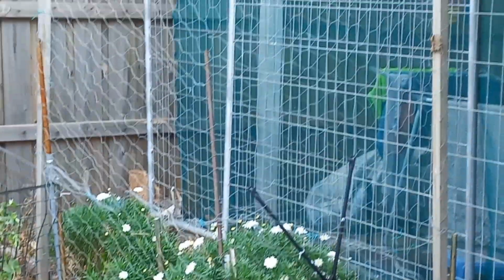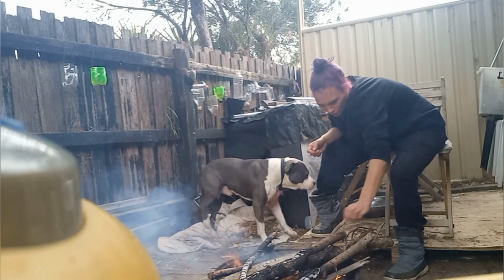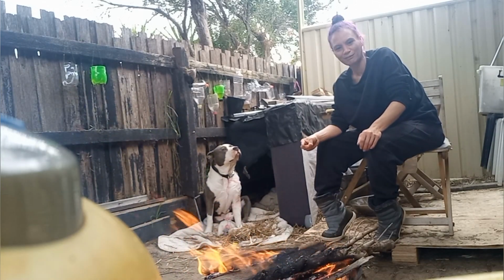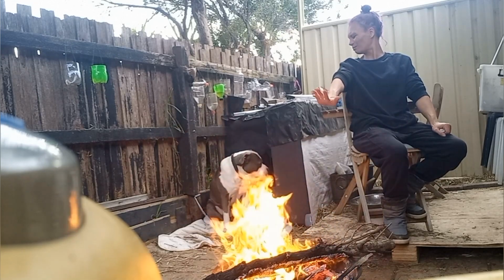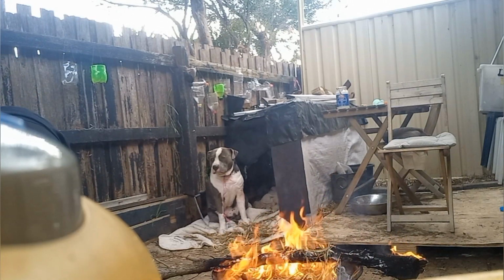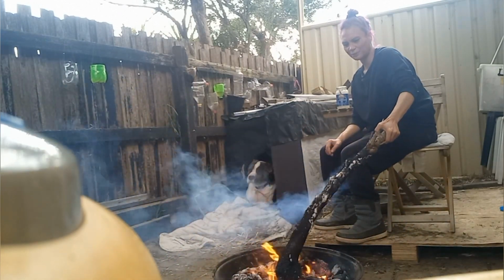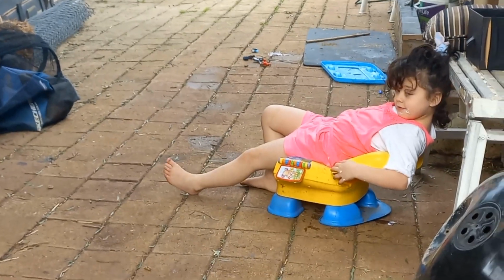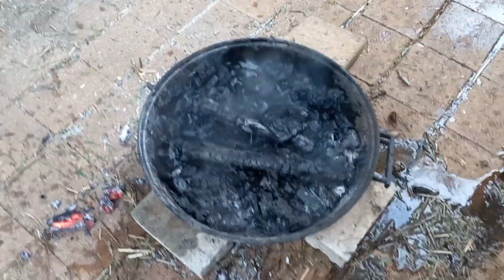Making Bio Char 4 Garden Beds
Kia Ora 💜

Today is a nice enough day to do some biochar for the gardenideasforhome composting soiltips soil so just make sure animals safetyfirst and if you have children neverleave open flames So if you want to start a compost pile Now in autumn 🍂 🥮 to get that started..
😃 Hope this helps 🙏 also would be good as a garden bed filler while adding kitchenwastecompost cupboard journeywithus as we start our selfsustainableliving